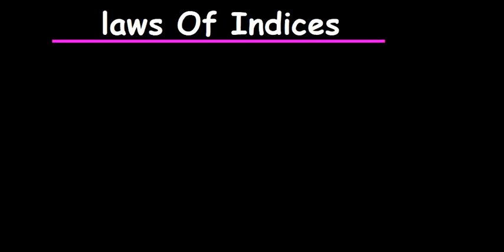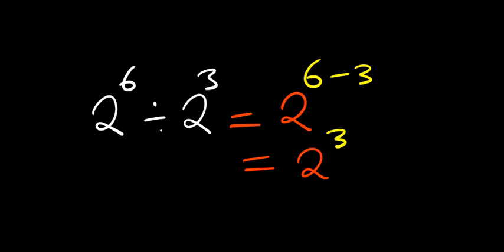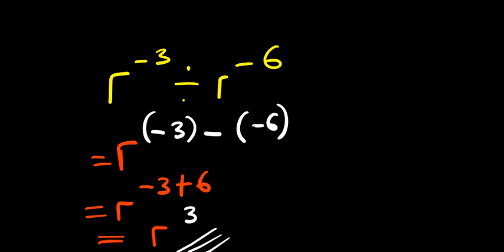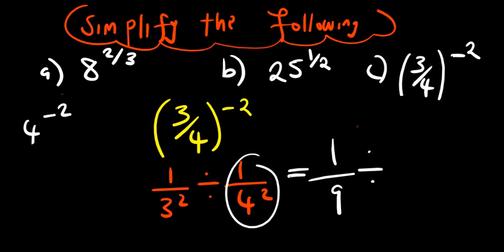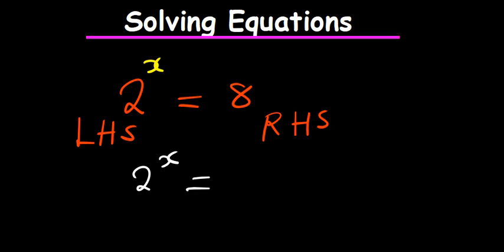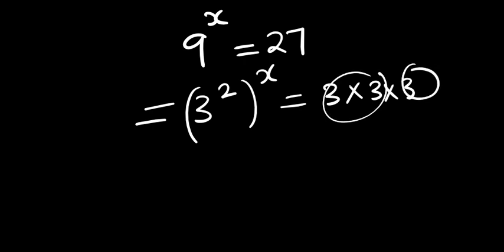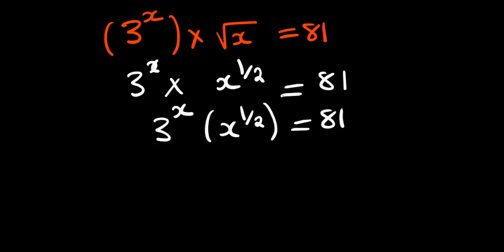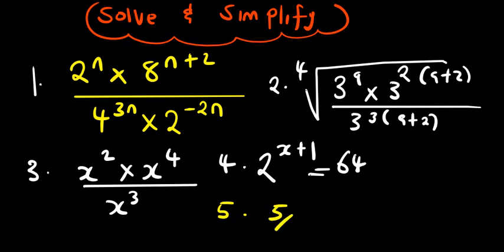INDICES FULL REVIEW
In this video, we are going to discuss all about indices, Laws and simplifying indices